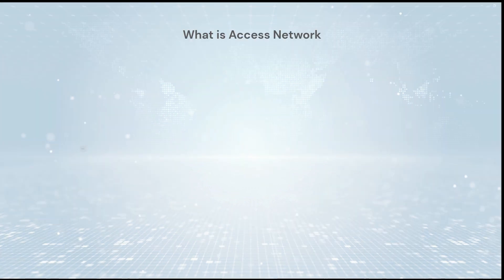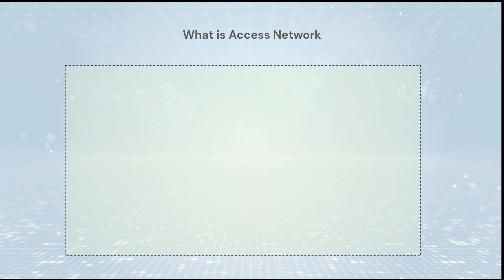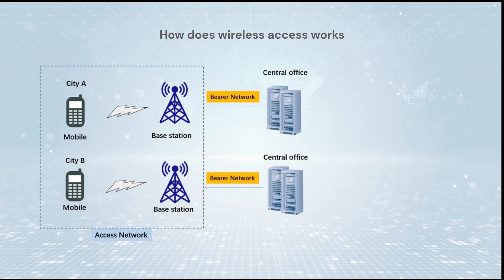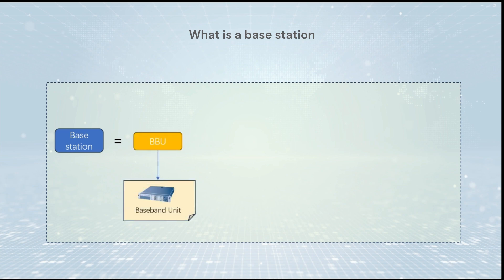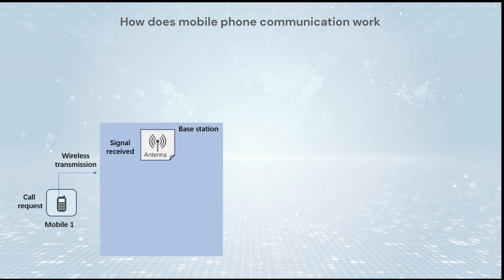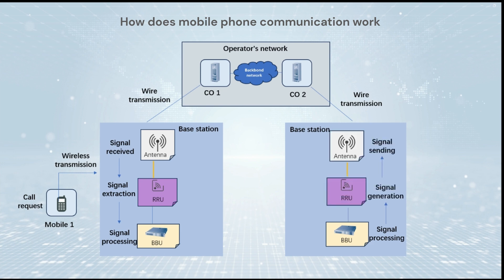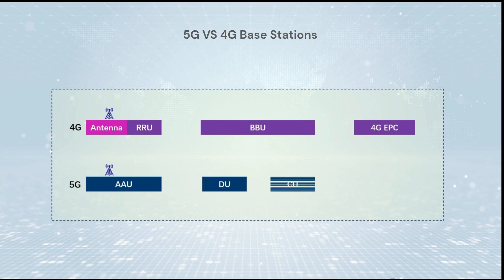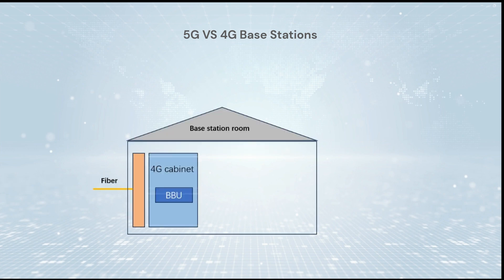How does mobile phone communication work? 5G VS 4G Base Stations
Access networks are a key component of modern telecommunications technology. What is Access Network? How does mobile phone communication work? What is the difference between 5G base station system and 4G? This video will show you all.